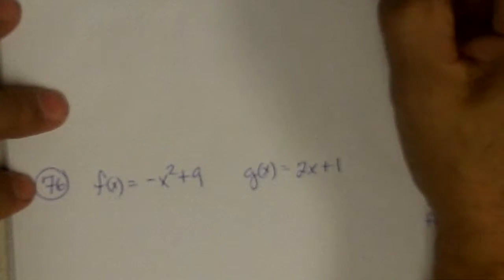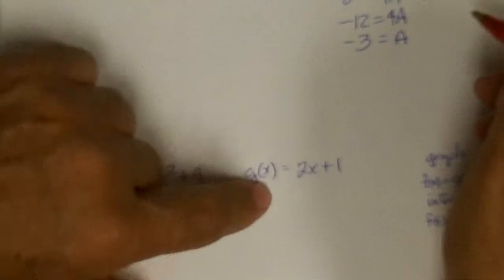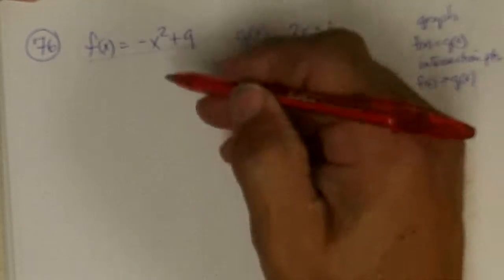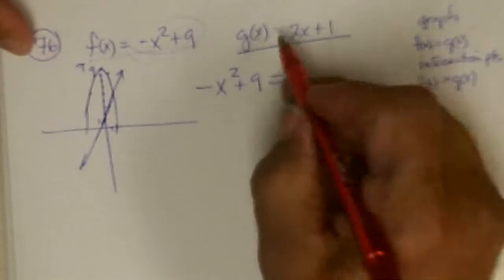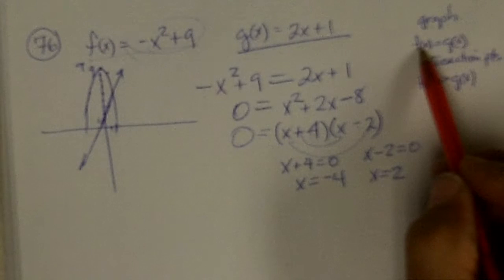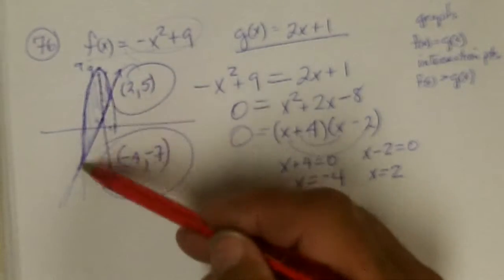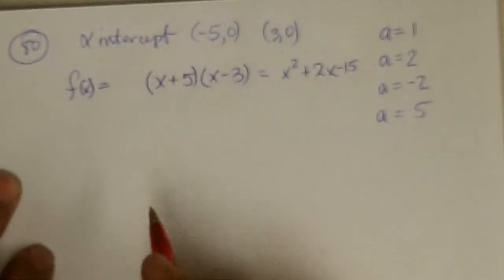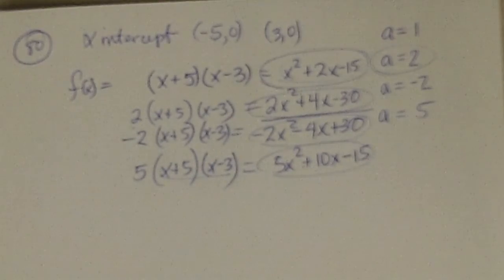153 Sect3 3 Pbs 72 76 80